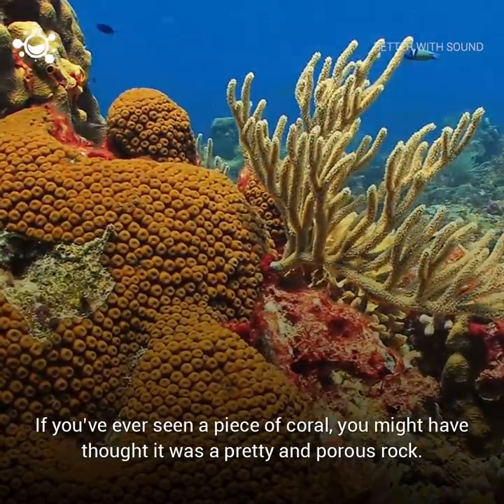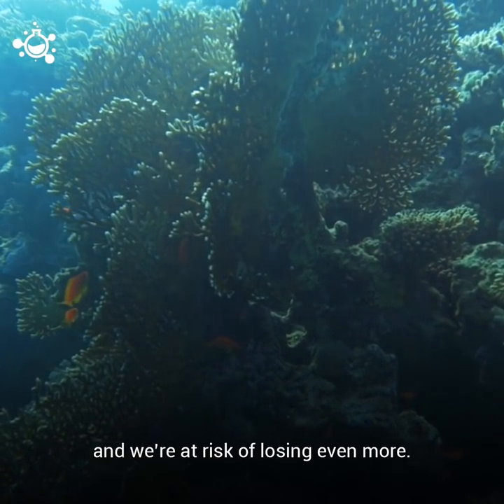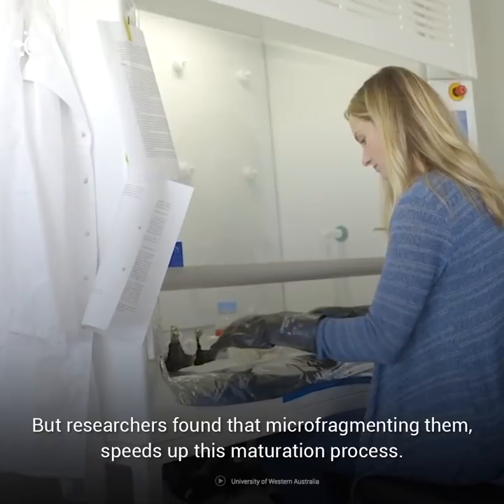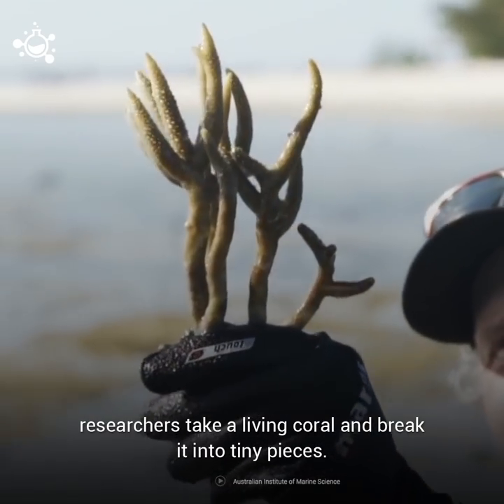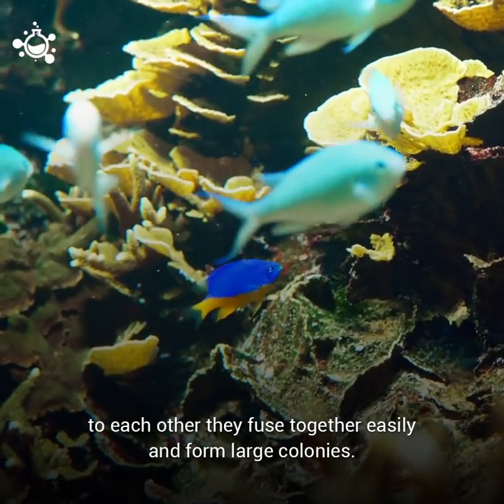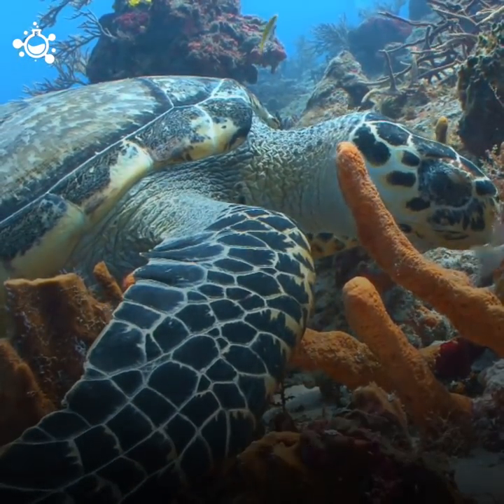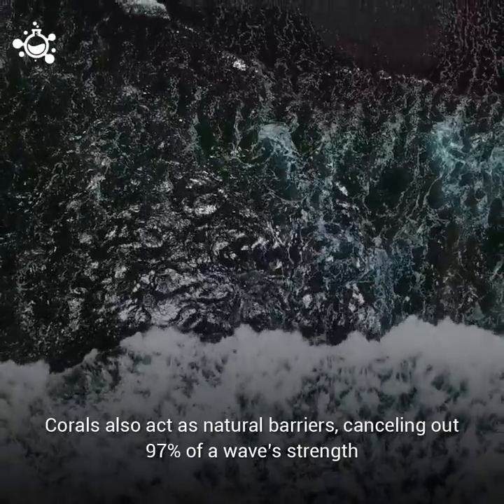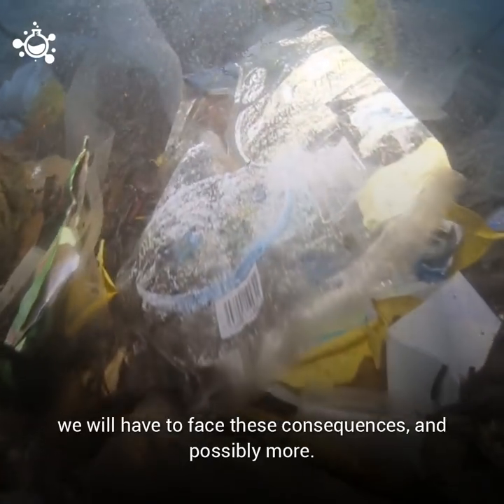Researcher accidentally discovered how to grow corals 40x faster